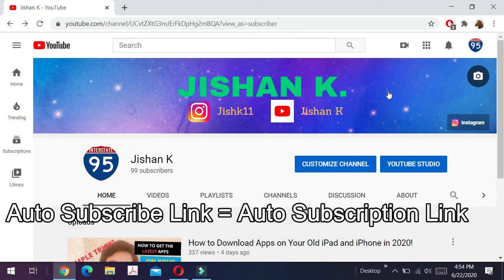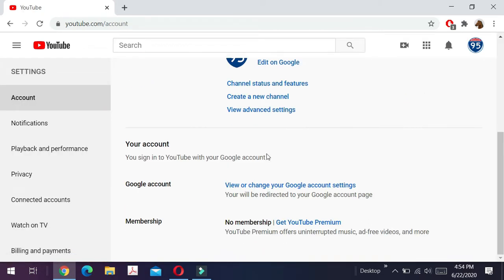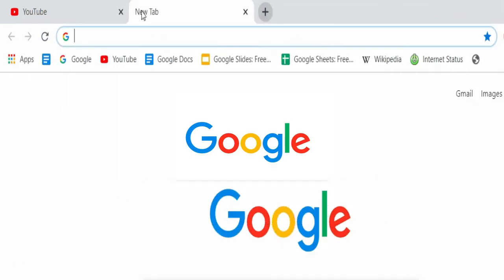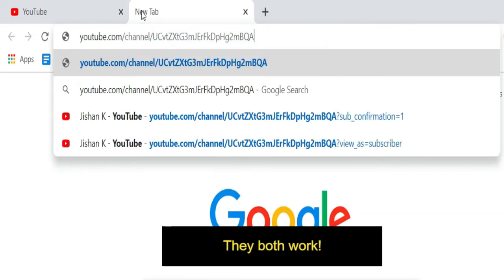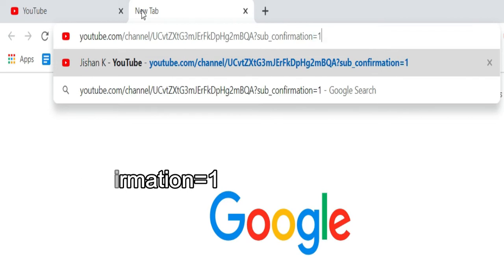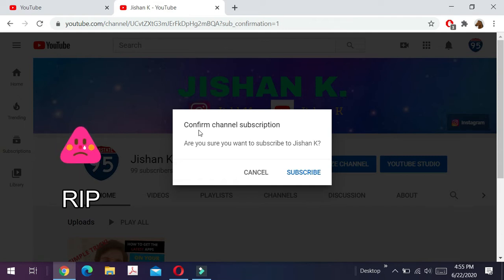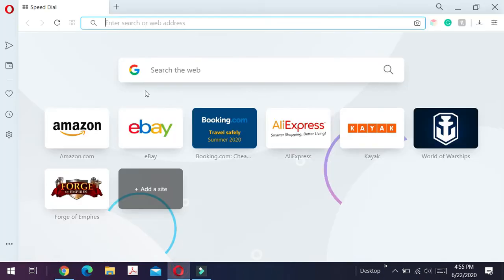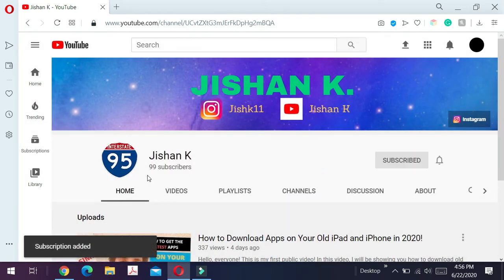How To Create A YouTube Auto-Subscribe Link | Easy and Fast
In this video, I will show you how to make your own Auto - Subscribe Link (in 2021) for your YouTube channel which prompts a non-subscribed user if they want to confirm their subscription to a certain channel using this auto subscribe link. Using this simple solution, you can easily increase your subscriber count as easy as 1, 2, 3!

The "Code" to add to your YouTube Channel URL.
?sub_confirmation=1

Just copy the above code and past it after your channel URL whether you use your own custom URL or your channel ID - just post the code after either of those and your're good to go and earn more subscribers!

Finally, thank you everyone, especially my subscribers in helping  me reach 100 subscribers. This small attainment really means a lot to me, so thank you for it.